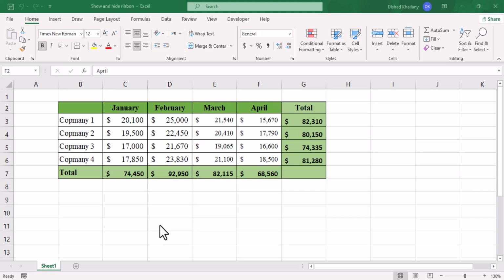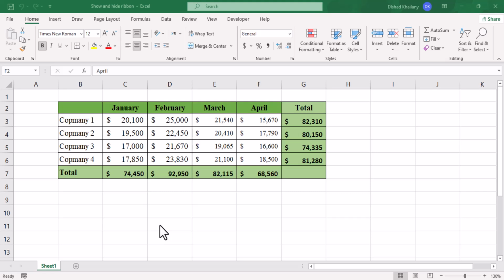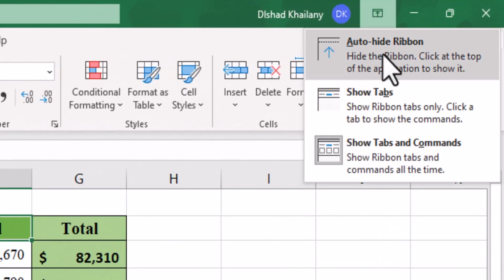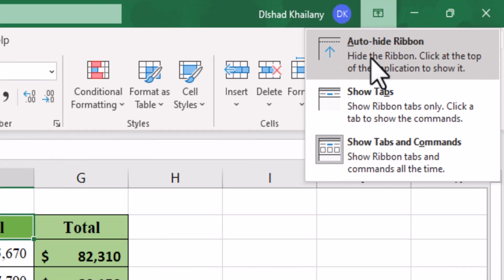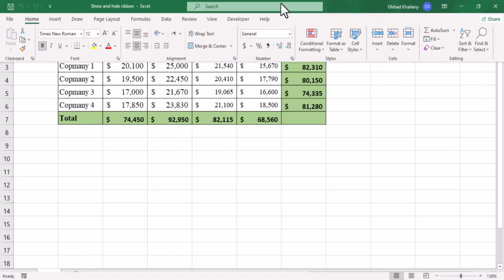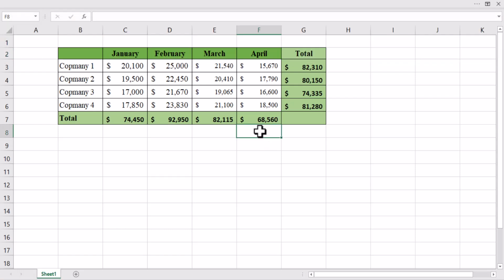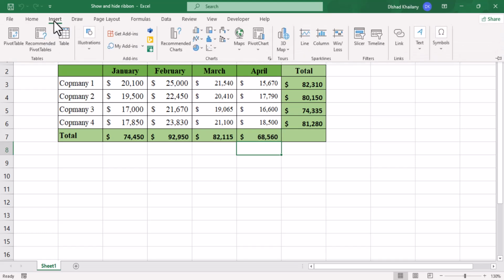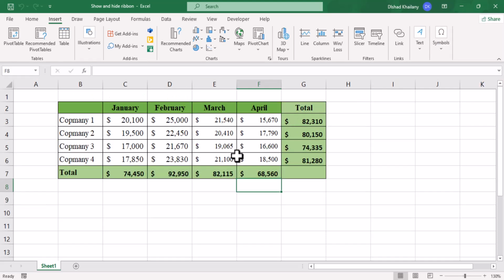How to Show or Hide Ribbon in Excel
In this video tutorial, we will learn how to show or hide ribbon excel. ready? Let's begin.